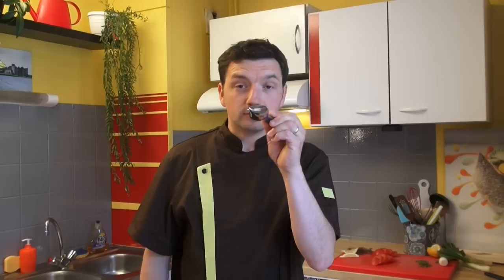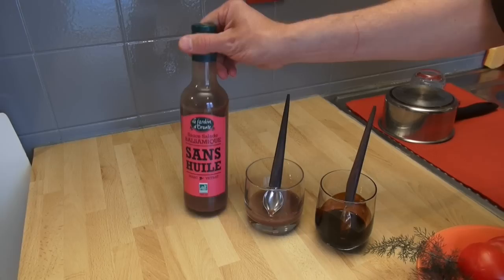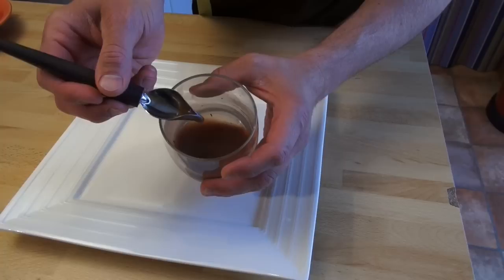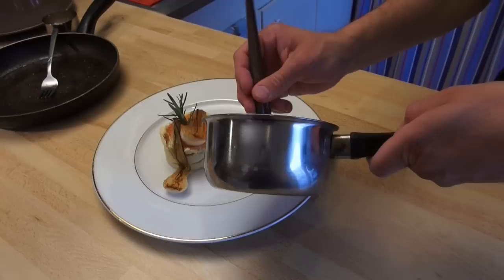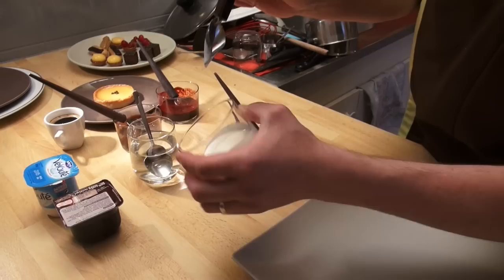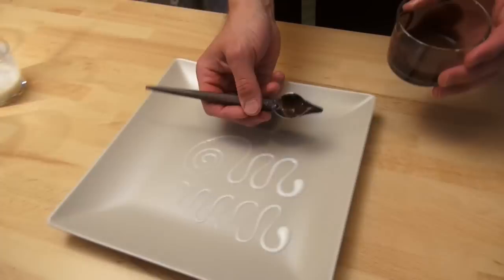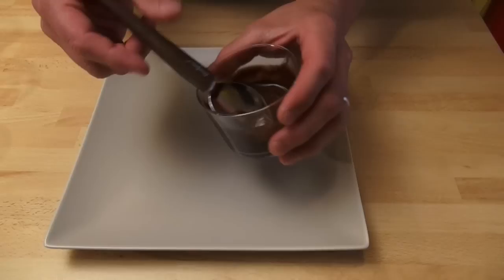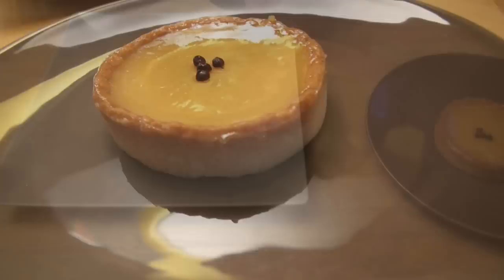Deco Spoon around the world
With Deco Spoon tool you will be a real artist in the kitchen. Now it is time to make decorations on your plate. Use dressing, gravy sauce, fish sauce and fruit coulis to impress your guests. It's your turn; let's have some fun !!!